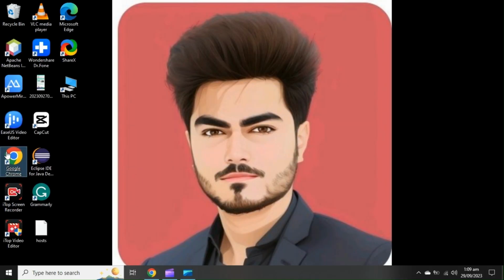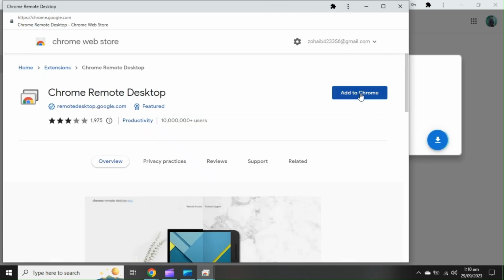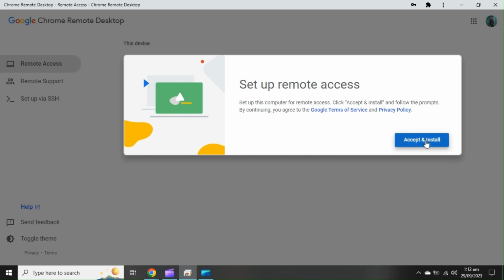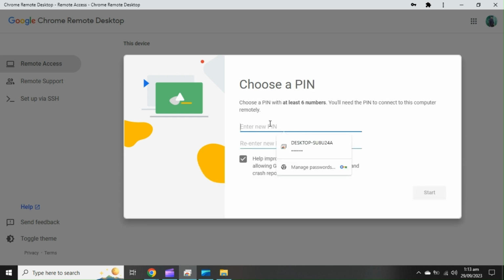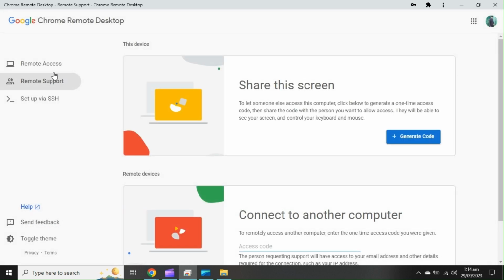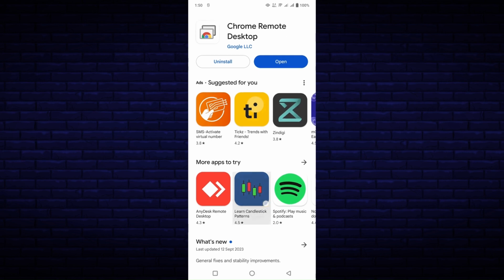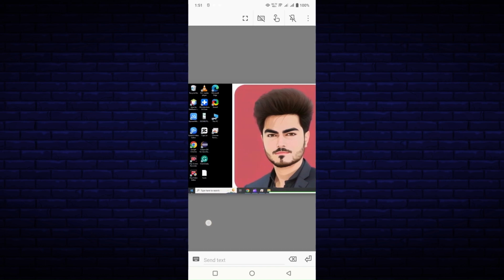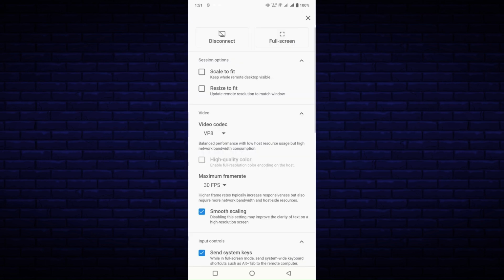How to use chrome remote desktop | google remote desktop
Welcome to Mr.experfix. This video is about how to use Chrome remote desktop software to handle and Control your computer, laptop, MacBook, and PC with your Mobile from any part of the world. The Google remote desktop is very beneficial for those who want to use their PC without physically taking it everywhere. With this software, you can convert your desktop, laptop, or MacBook into a remote desktop.

In this Video:
1- How to use chrome remote desktop
2- google remote desktop
3- remote desktop
4- chrome remote desktop software
5- chrome desktop share
6- chrome remote host
7- google remote desktop software
8- remote access chrome remote desktop
9- remote desktop by google
10- remote desktop from google